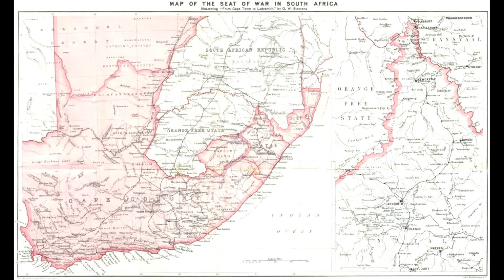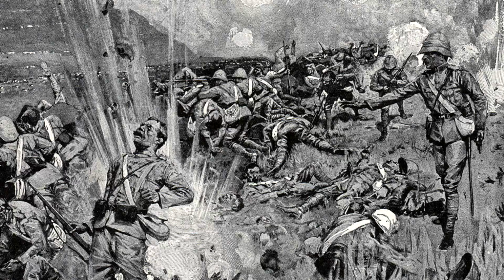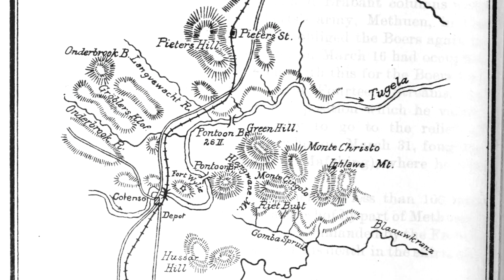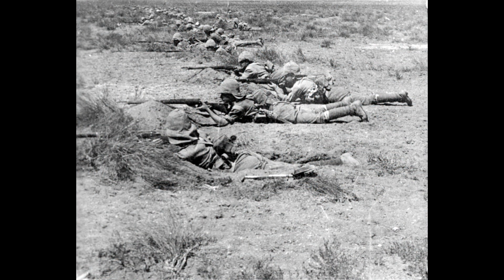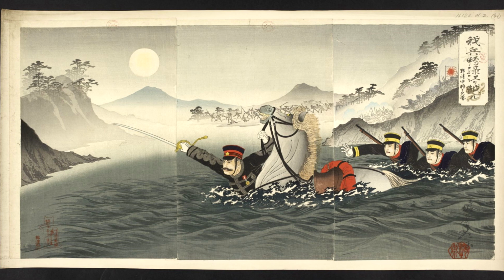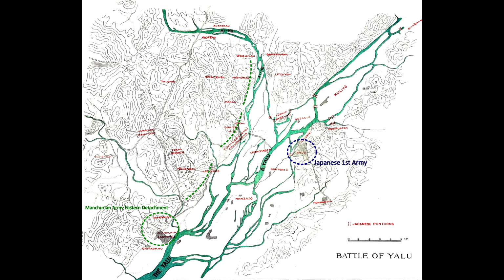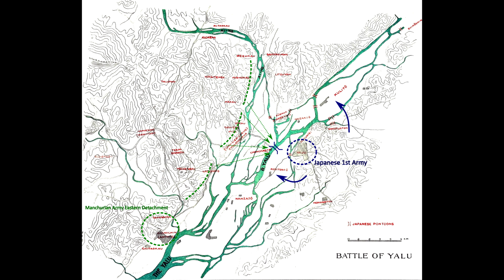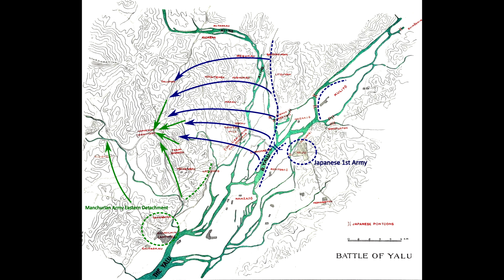The War Room IV: Tugela to Yalu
How first the Boer War and then the Russo-Japanese War influenced tactical development in Europe between 1899 and 1914, focusing on the battles of the Tugela Heights (1899) and the Yalu (1904). Or, why did the British Army reform its tactics in the run up to WW1 but the French and Germans didn't?

Worth bearing in mind that the Russo-Japanese War is even harder to get good material for than the Boer War, so don't be surprised if you read around it and find different information.

This is part of the War Room series looking at the tactical developments leading up to the creation of modern warfare in World War One.